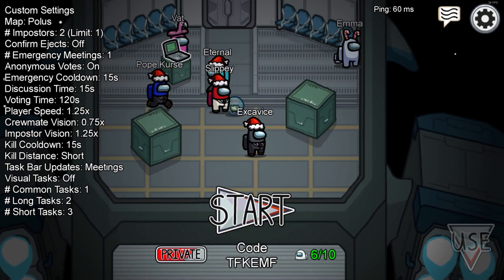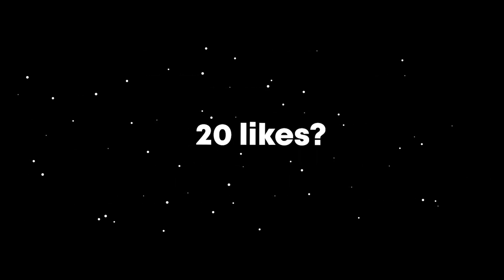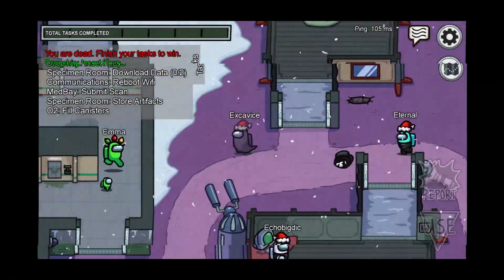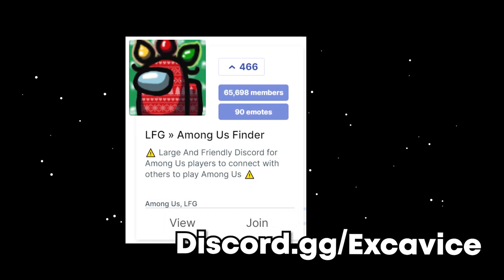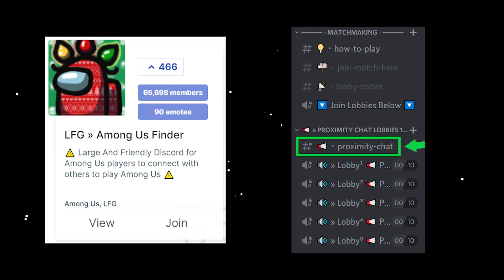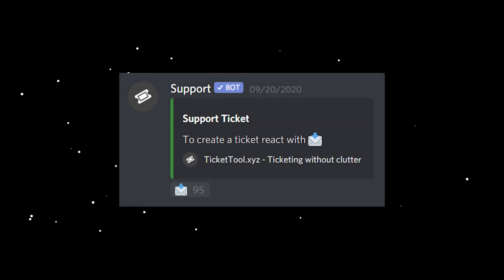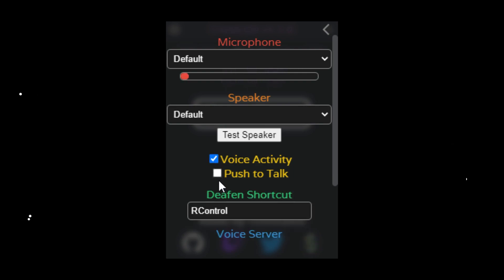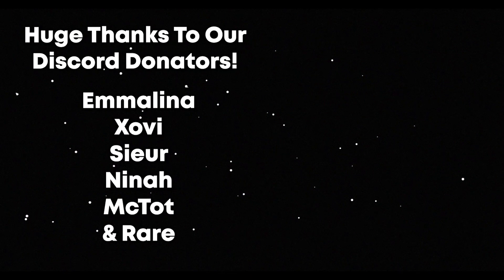Quick & Easy! How To Play Among Us Proximity Chat Tutorial | Crewlink Download & Set Up (New Method)